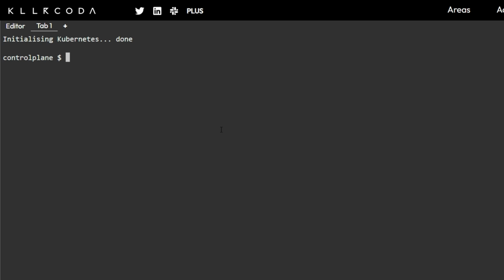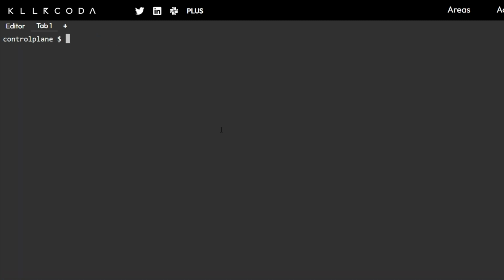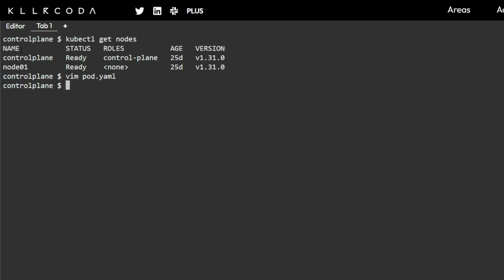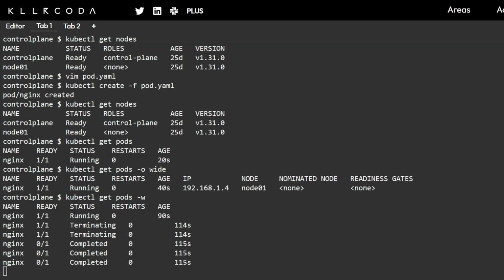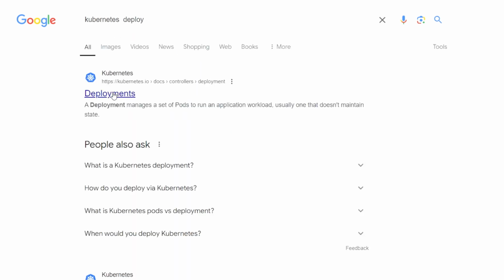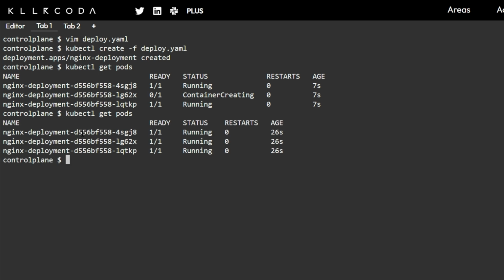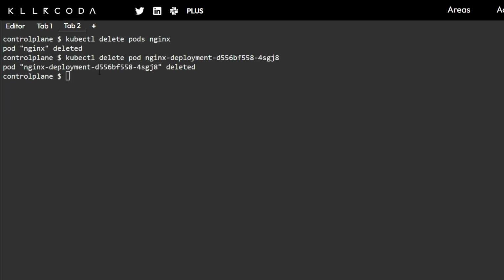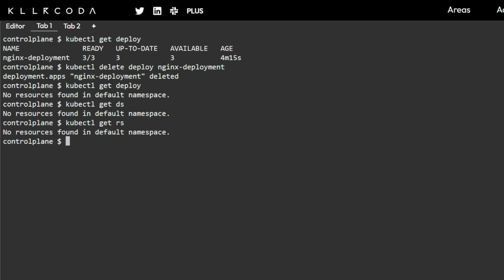[ Day 18 ] Kubernetes Operations on Pod, Deploy, ReplicaSet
🌐 Understanding Pods, Containers, and Deployments in Kubernetes 🌐

In this video, we dive into the fundamentals of Kubernetes: Pods, Containers, and Deployments! 🚀 Learn how they work together to make container orchestration powerful and efficient. We’ll cover:

1️⃣ What are Pods? The smallest deployable units in Kubernetes. 2️⃣ Containers inside Pods: Why they’re essential for microservices. 3️⃣ Deployments: Managing replicas and scaling applications seamlessly.

Whether you're a beginner or looking to sharpen your Kubernetes skills, this video has you covered. 🔔